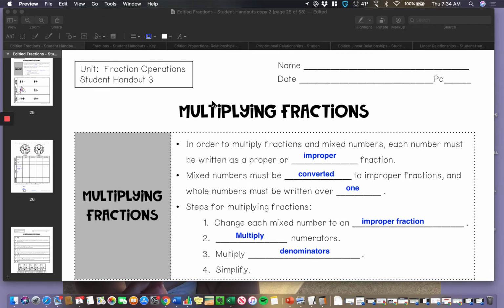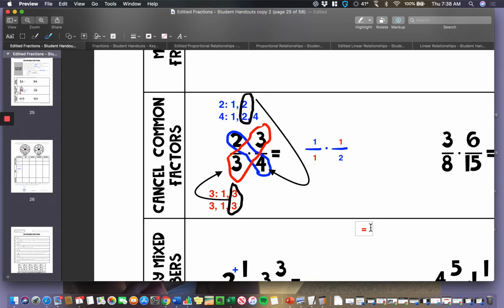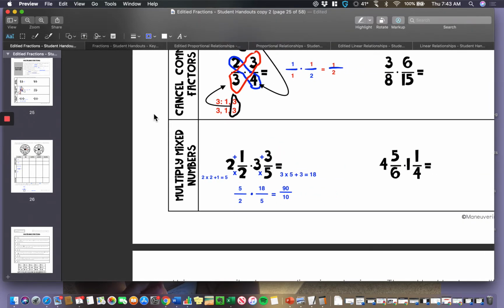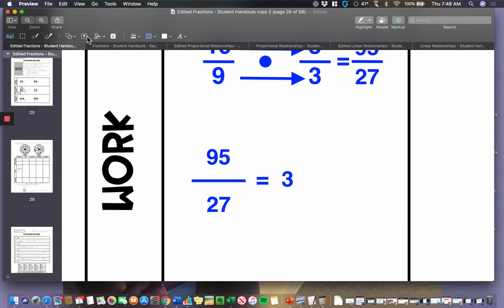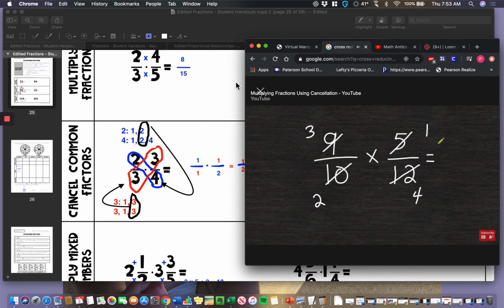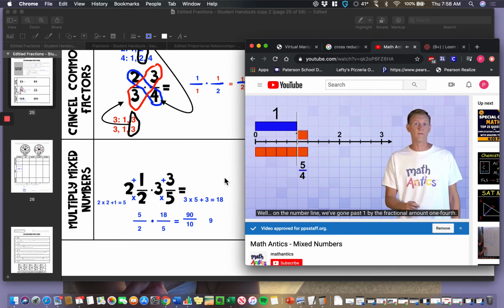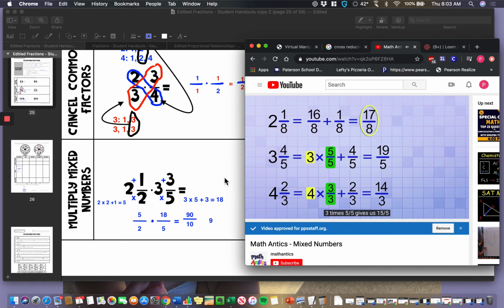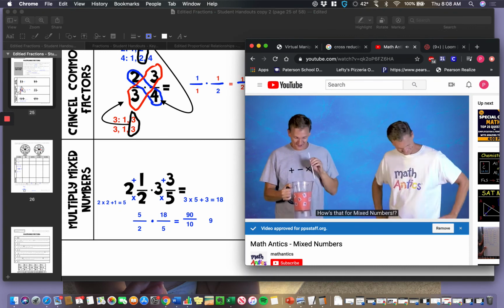Day 3 Multiplying Fractions